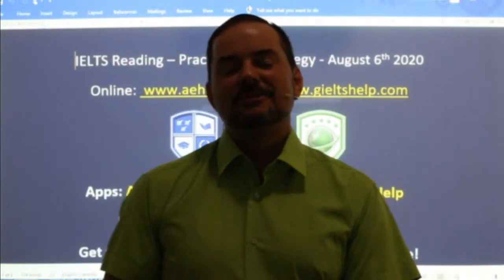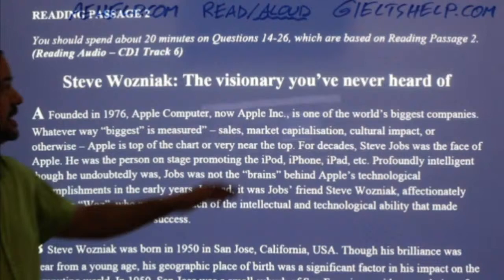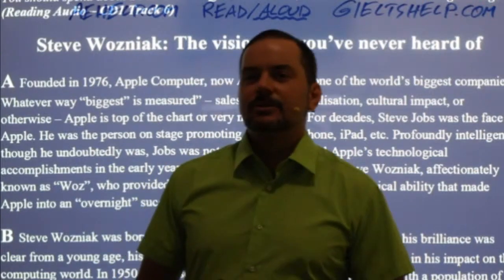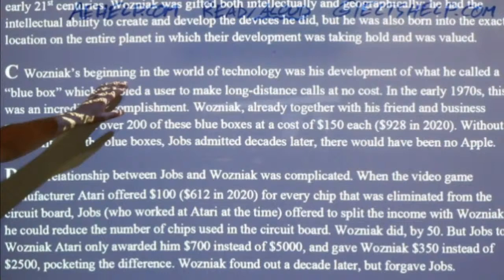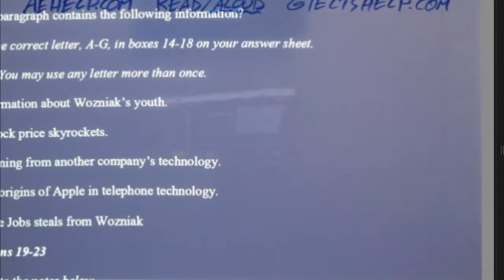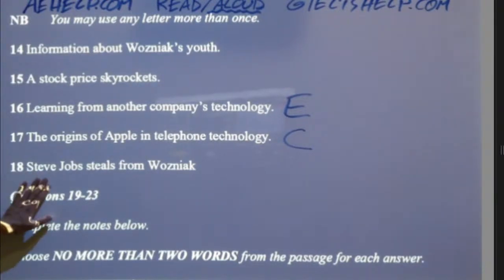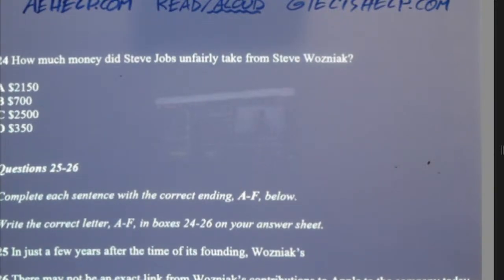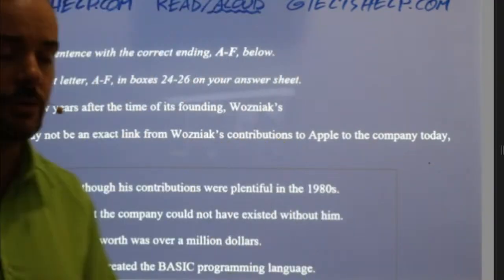IELTS Live - Reading Section - Practice and Strategy for Band 9